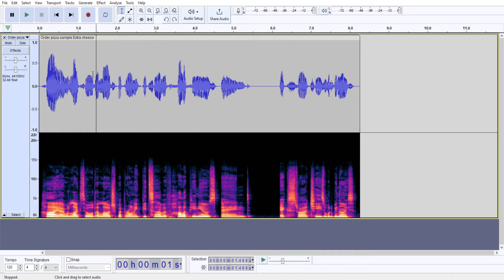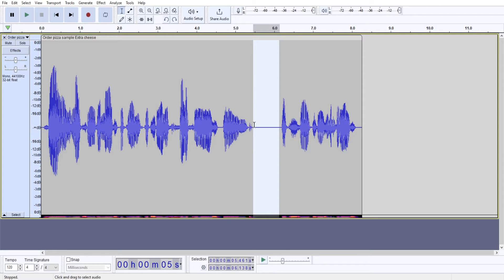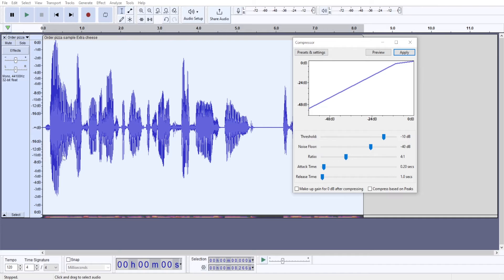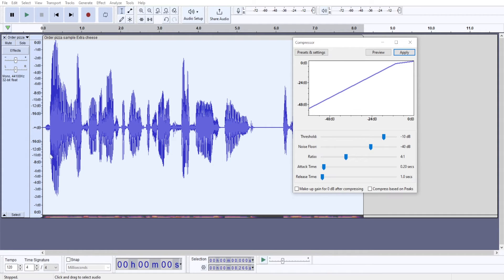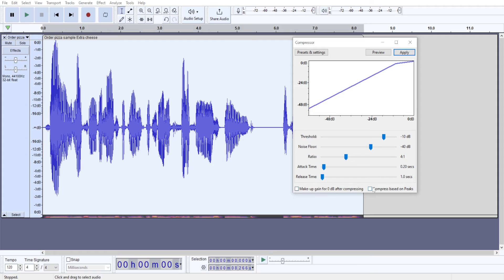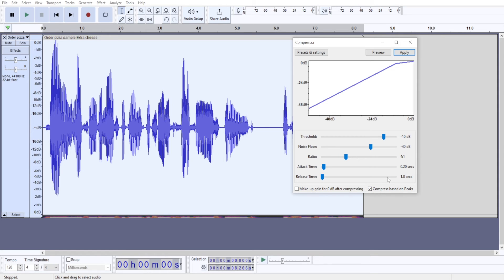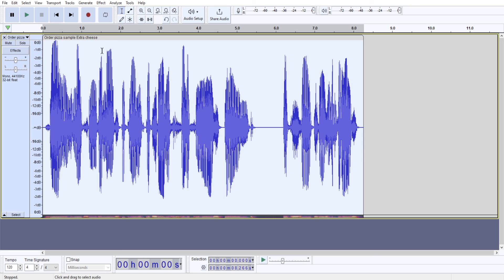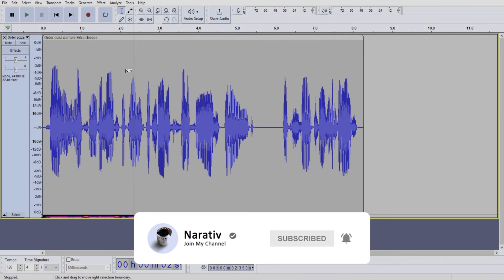How to Apply Compressor in Audacity | In depth tutorial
In this Audacity tutorial, you'll learn how to apply compression in Audacity and make your audio more compressed and even, which allows you to increase the volume of the quieter parts of your audio recording.

00:00 Adjusting playback levels meter to linear (dB)
00:32 Hiding spectrogram
00:39 Cleaning up audio
01:04 Normalizing audio to 0dB
01:40 Compressor Threshold
02:30 Compressor Ratio
03:10 Compressor Attack and Release time
03:22 Compressor Noise Floor
04:02 RMS vs Peaks
04:50 Making up for lost gain
05:20 Audio after applying compression
05:58 Reducing audio levels if needed (optional)